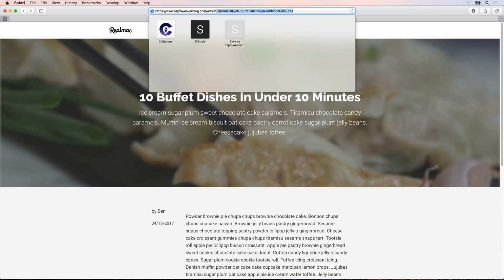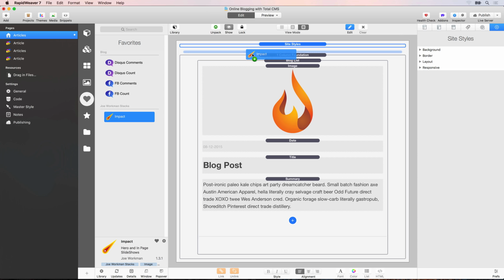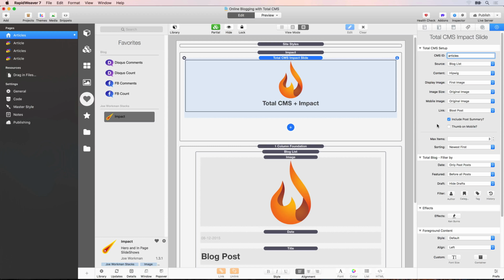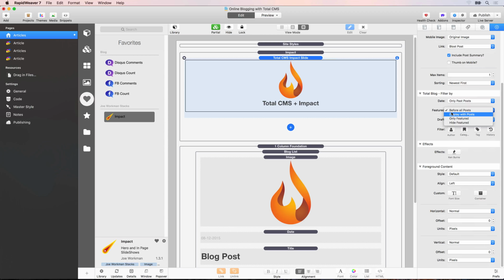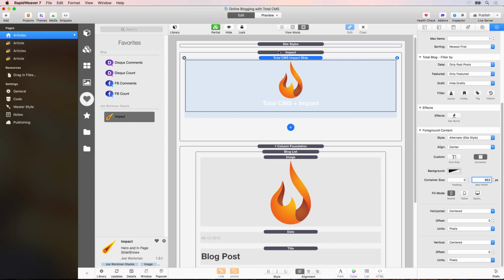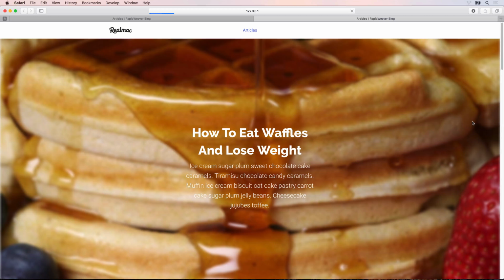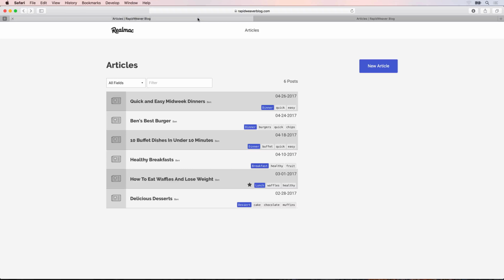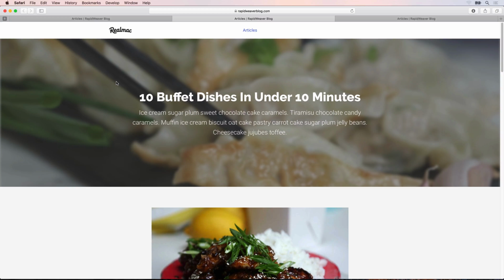[Total CMS] 6 Featured Posts